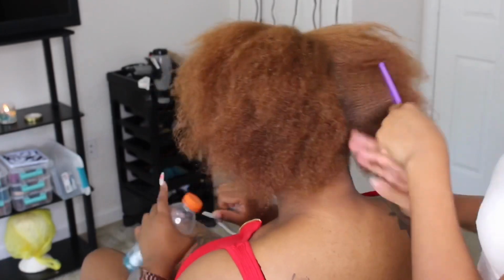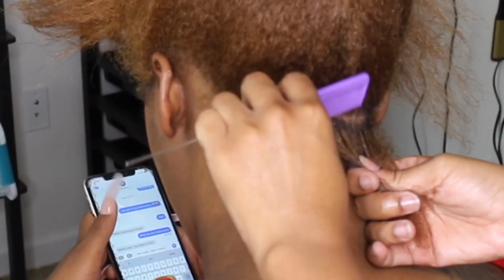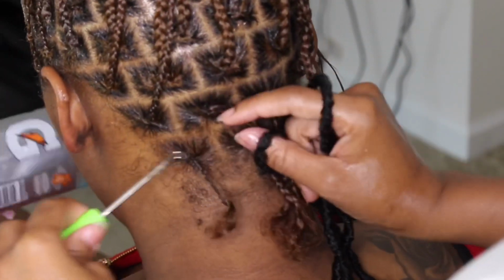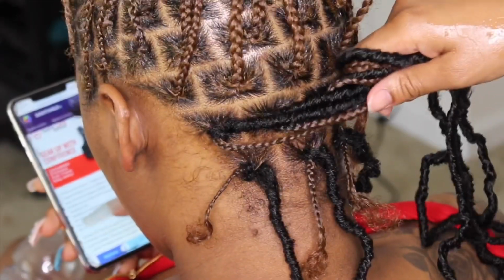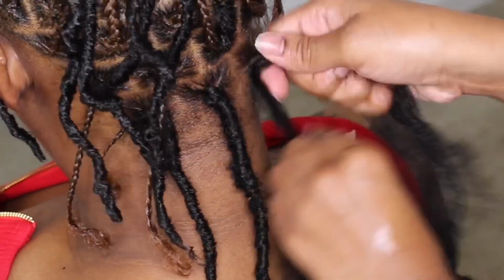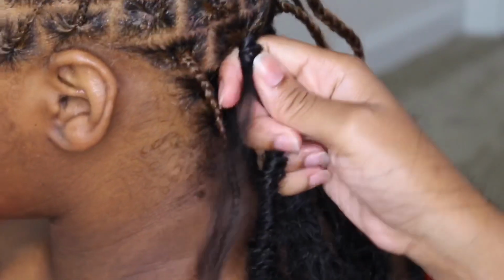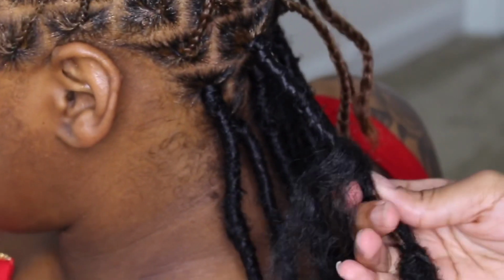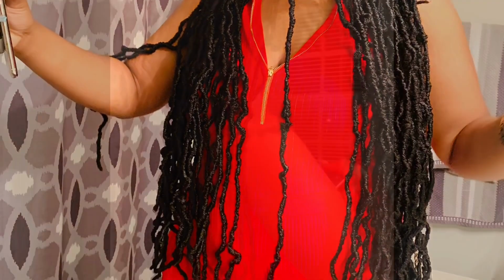She is OVER her bleached hair color ALREADY 🥴 | SOFT LOCS CROCHET BRAIDS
💋Social Media 💋

Link to hair

Most used products ::

Lotta body mousse

Shine n jam

Braiding rack

💋 Camera I use : Canon t5i with standard lenses

💋 Lighting : Box lights

Music